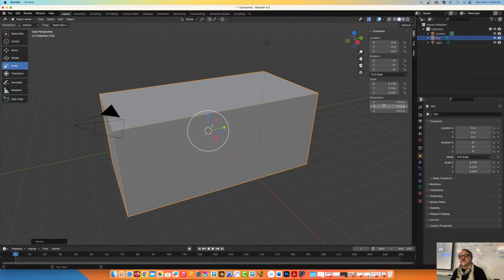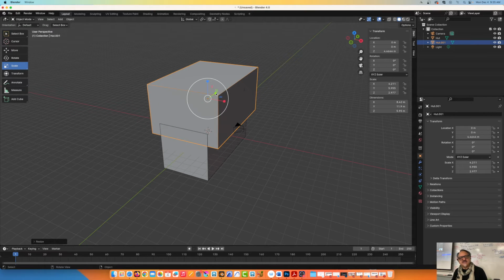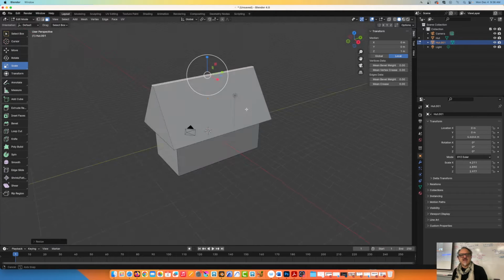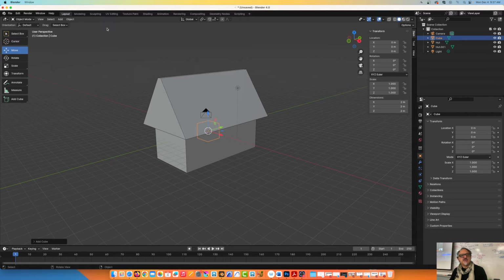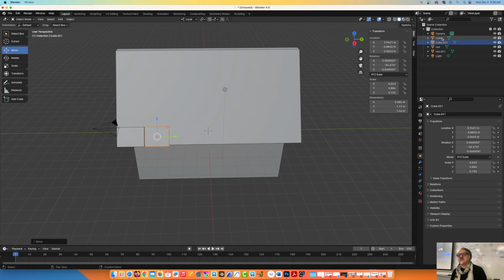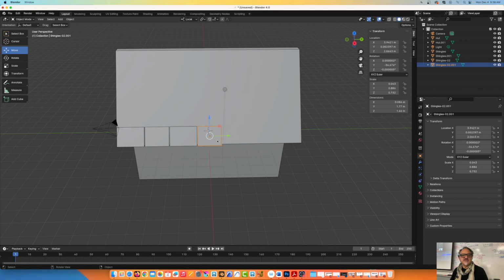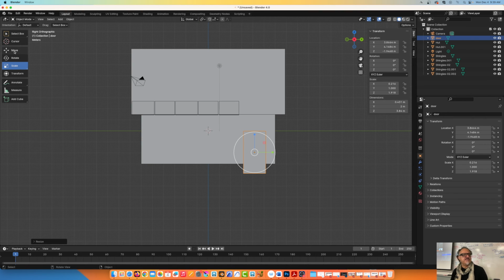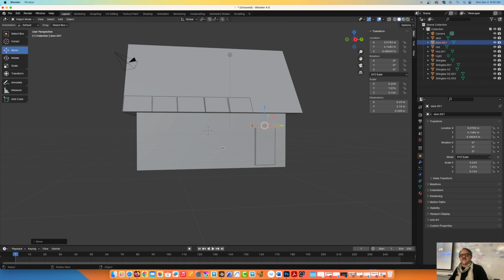Blender House Roof & Shingles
Blender House,  Roof, Shingles, and Door
Blender Post Card Scene
Demonstrating a Simpler method for creating a Hut/Chalet , Shingles and Door, using only a CUBE.